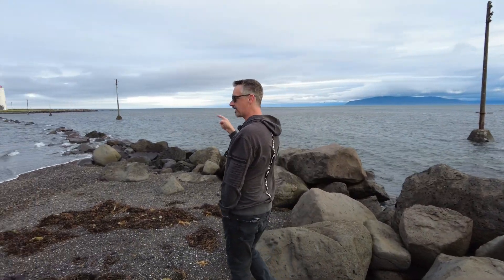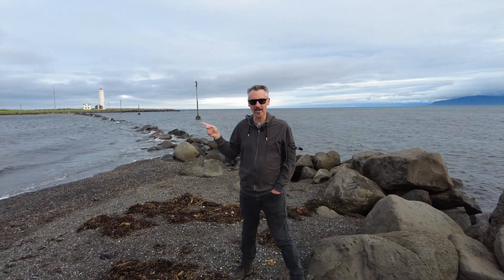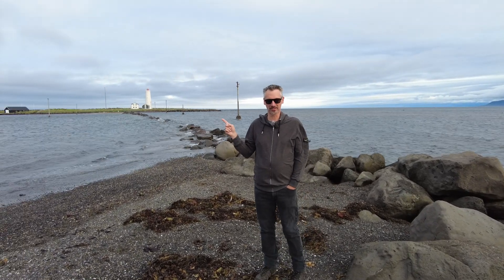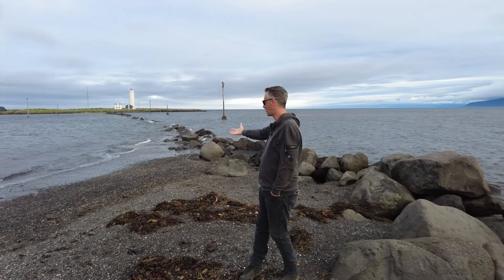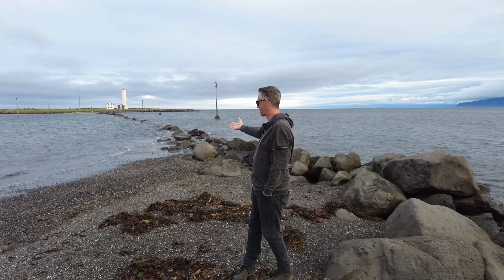Office Hours: 3 Database Questions in Seltjarnarnes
I cover your top 3 highly-voted questions while hanging out at high tide at Seltjarnarnes.

00:00 Introductions
00:51 How do you see people doing version control for SQL Server objects?
03:10 My developers use EntityFramework and Code First, and the results are terrible. What do I do?
06:30 I need to purge 50M rows from a 3 billion row table, and it's getting stuck.